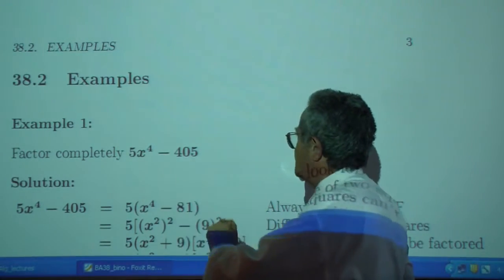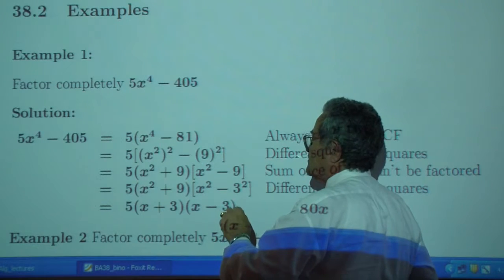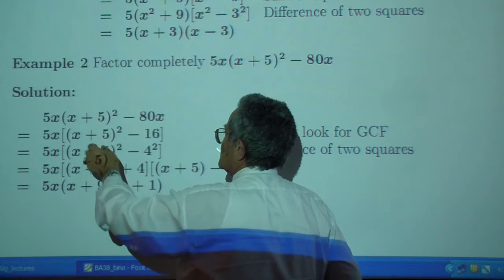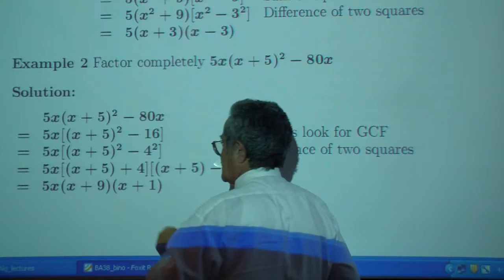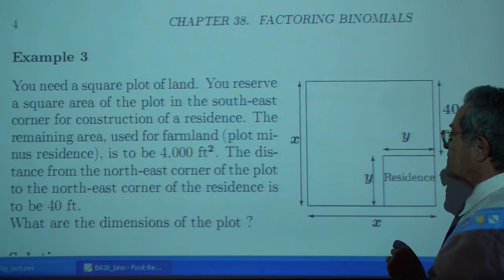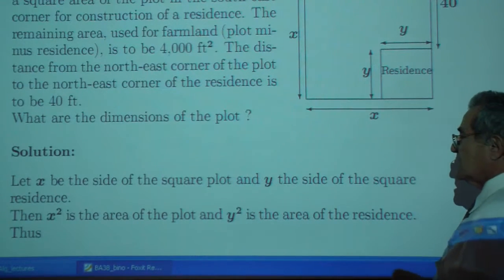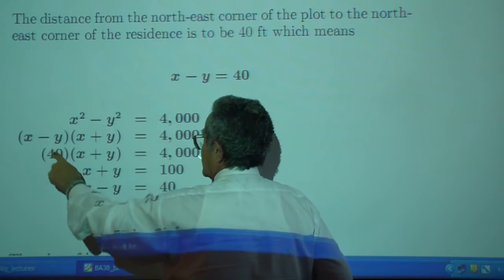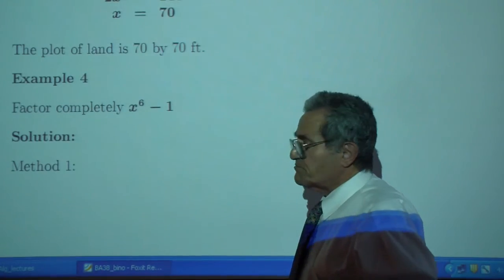Beginning Algebra Chapter 38 Part 2/5 Professor Feiner